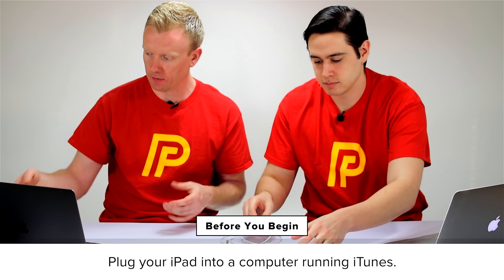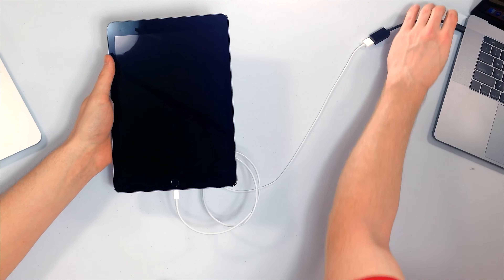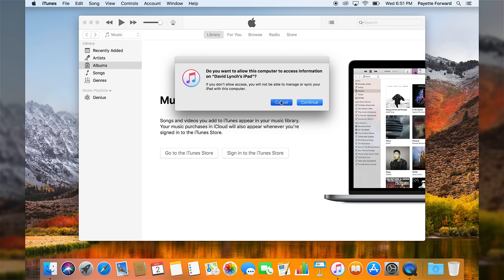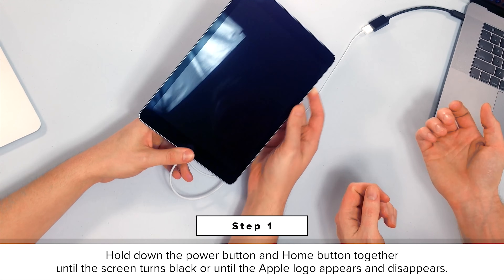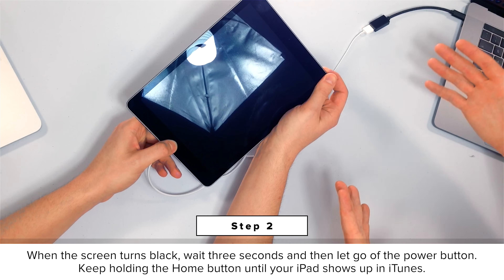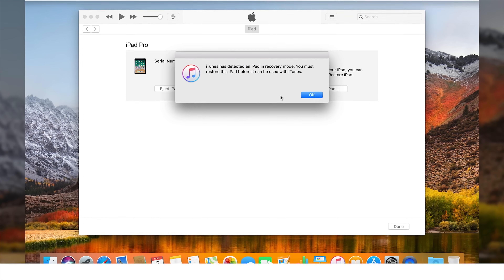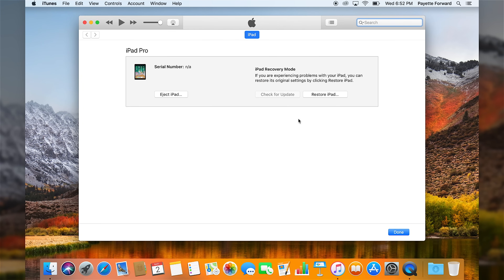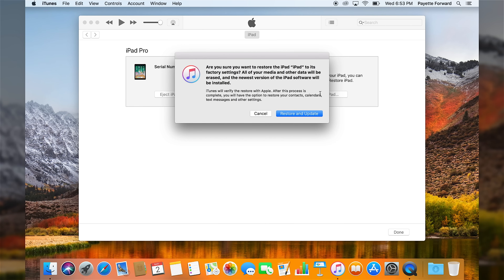How To Enter iPad DFU Mode & Restore Your iPad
Two Apple experts show you how to enter iPad DFU Mode and restore your iPad in iTunes. A DFU (device firmware update) restore is the deepest type of restore you can perform on an iPad!

To put your iPad in DFU mode, plug it into a computer and open iTunes. Once your iPad is connected to iTunes, press and hold the power button and the Home button. When the screen turns black, wait three seconds, then release the power button while still holding down on the Home button. Keep holding the Home button until your iPad shows up in iTunes!